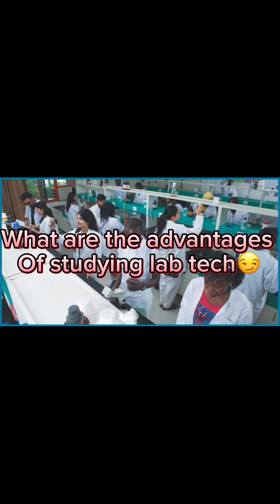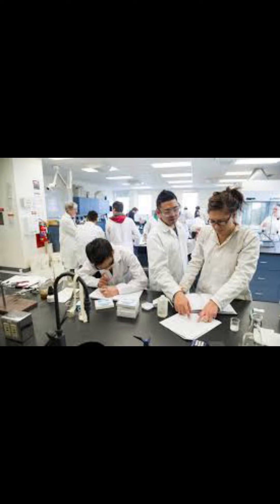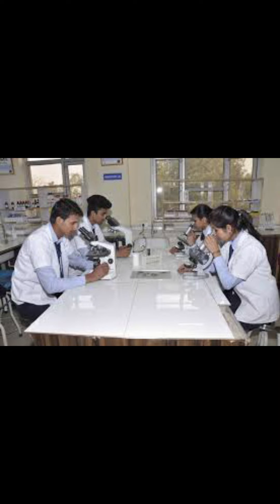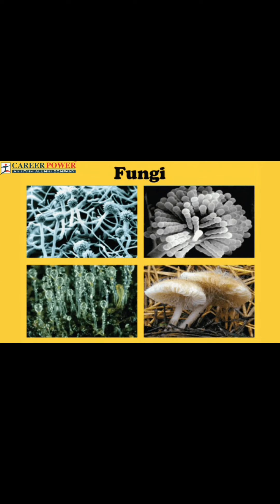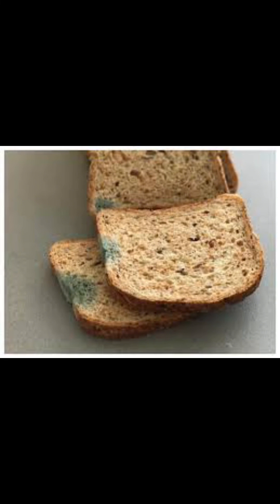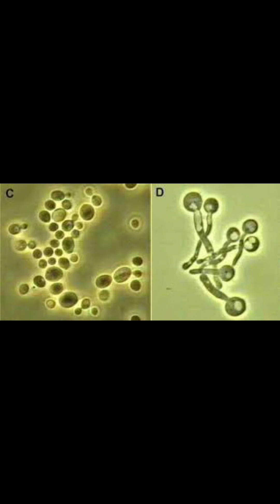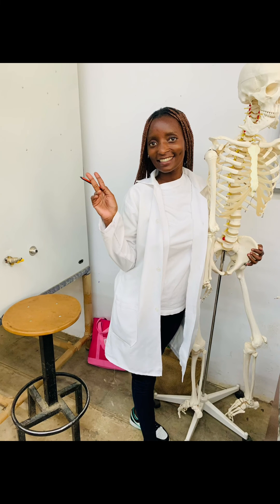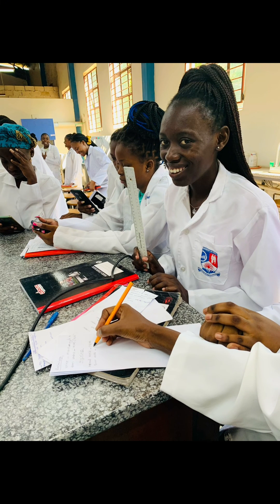Let’s talk about science laboratory technology,medical laboratory technology and microbiology ..